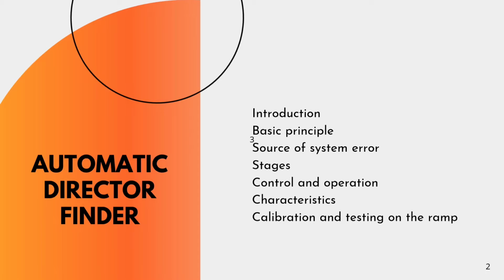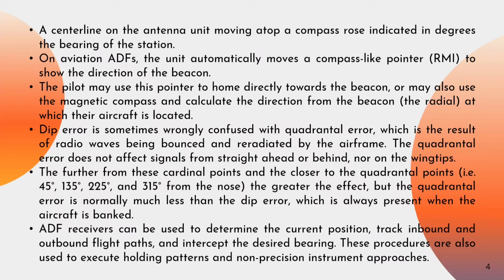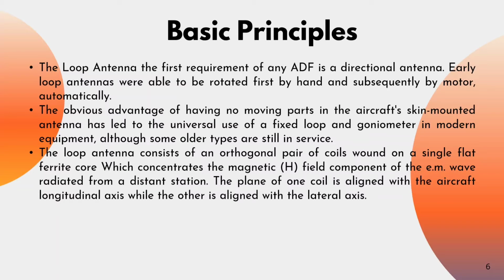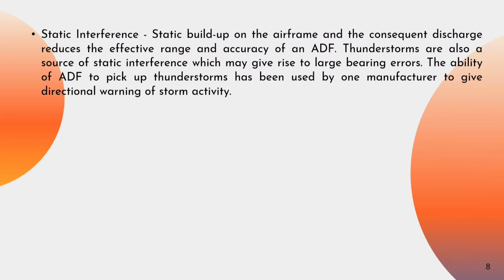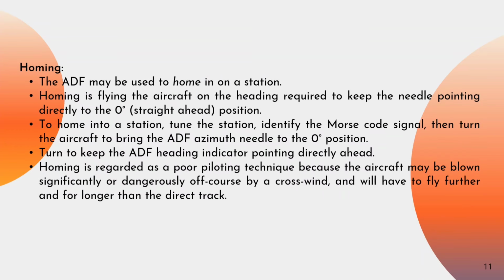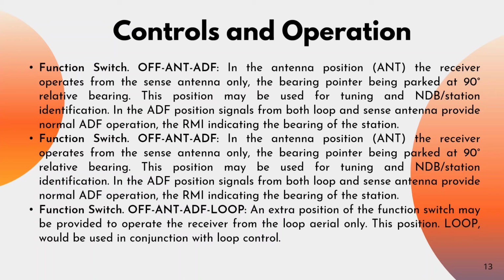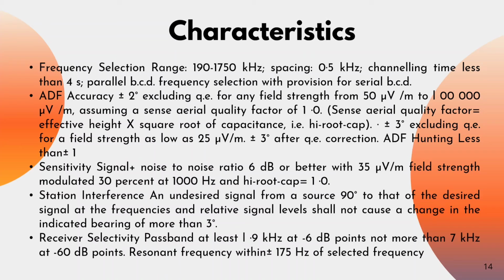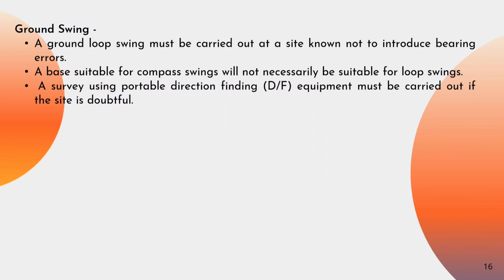AVIONICS - AUTOMATIC DIRECTION FINDER - RN 5 | MARS EXPLORATION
In this video, we will study automatic direction finder This is a part of the avionics internship program.